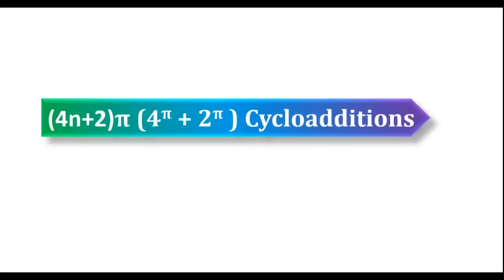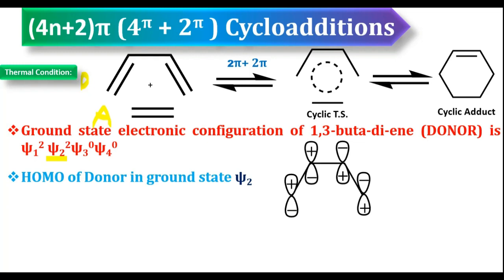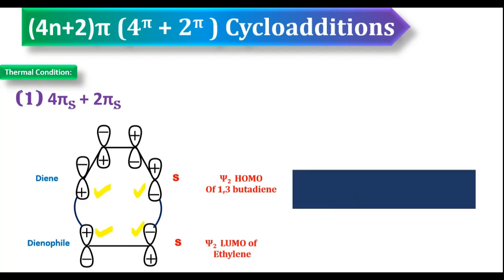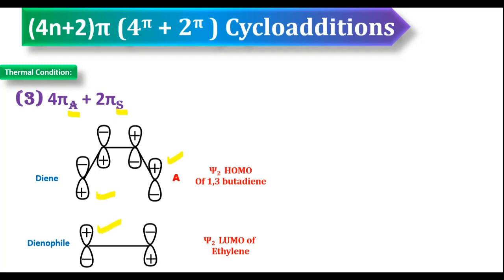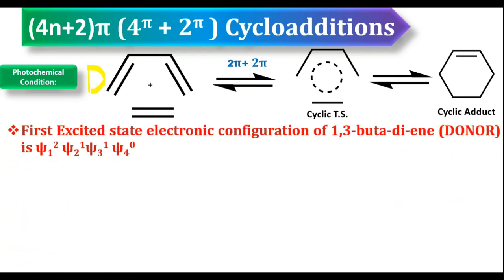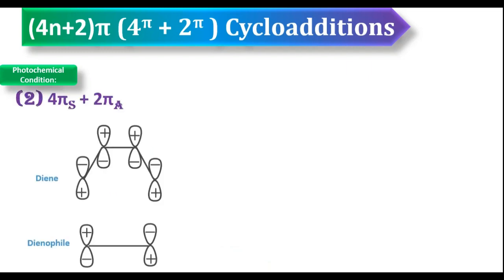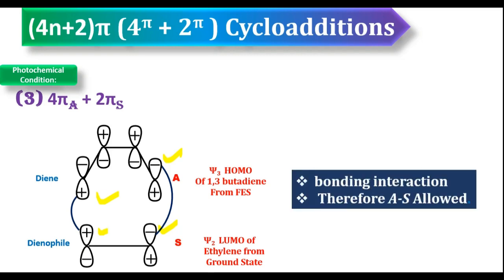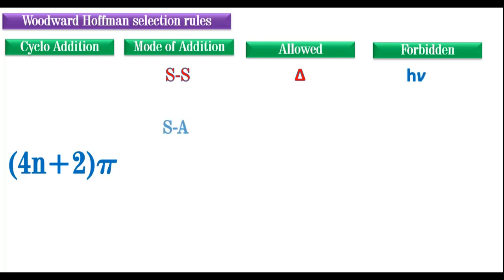FMO theory of Diels Alder Reaction